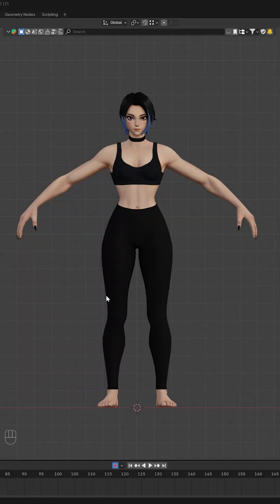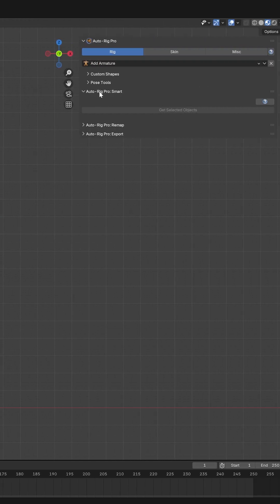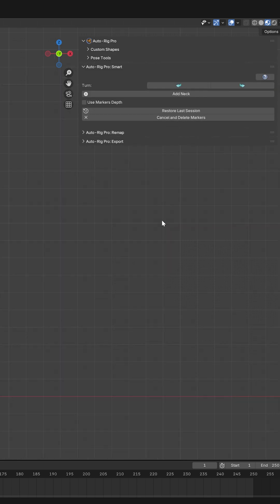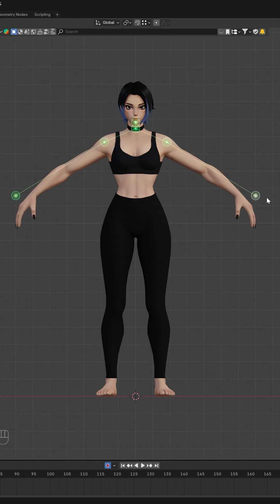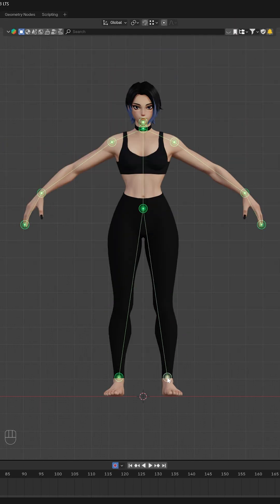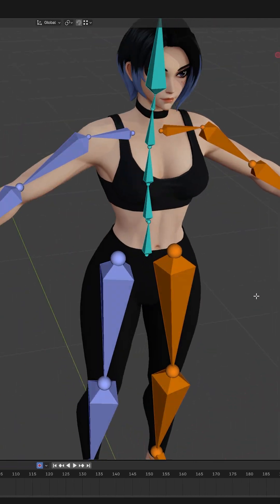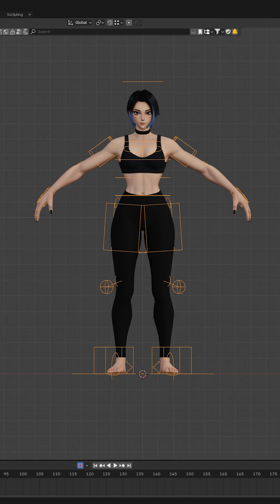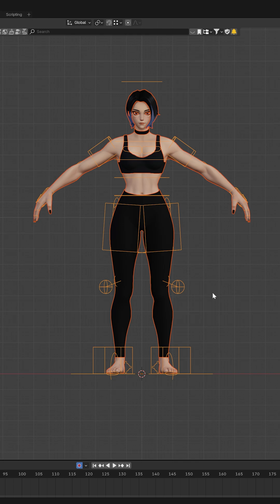The Quickest Auto-Rig Pro Add-on Tutorial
The most straight forward way how to rig a character with Auto-Rig pro add-on in Blender.  No fuff, just rigging.

If you run into issues, there's plenty more in depth tutorials on YouTube.
I made this one for quick reference when you need just a quick rig without any troubleshooting.